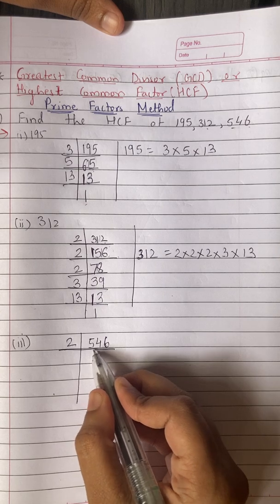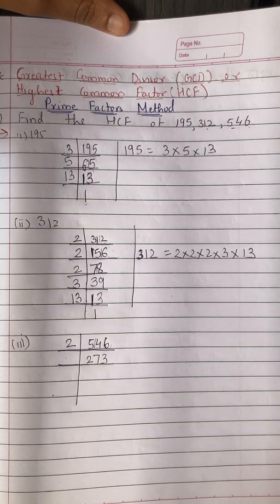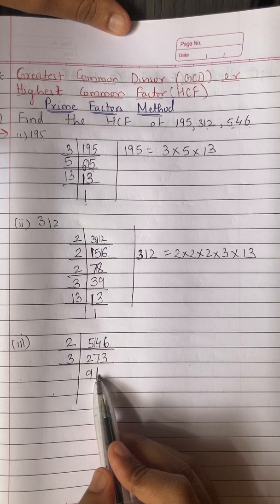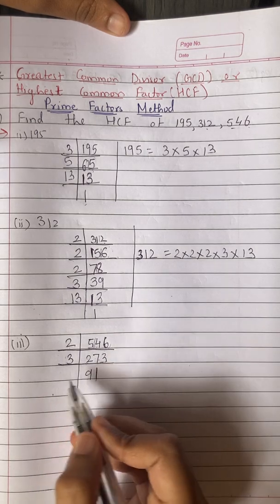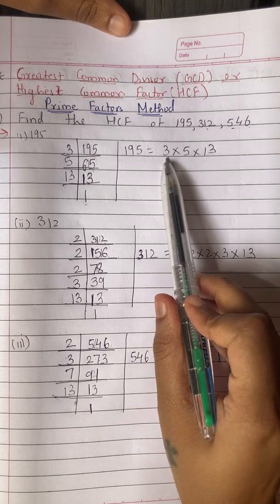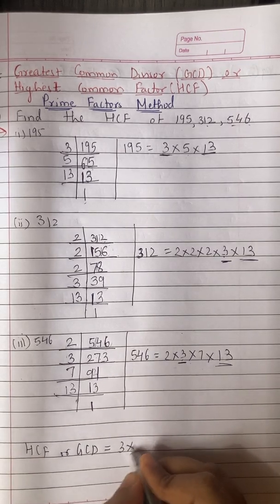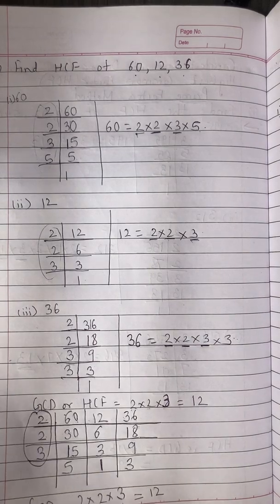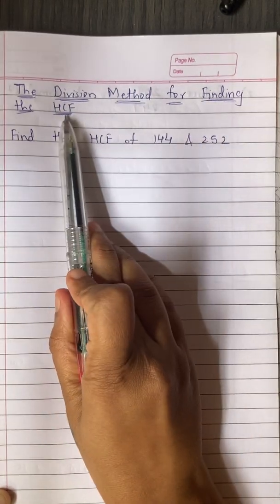SSC Board- 7th std Maths - Chapter 3 - Part 3